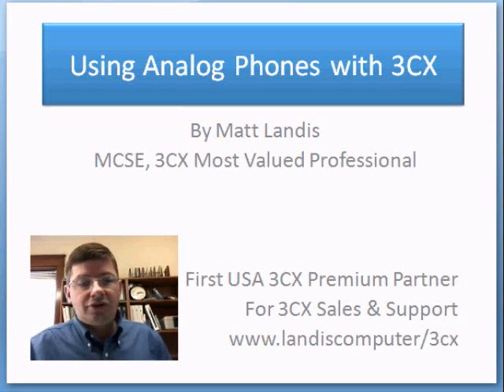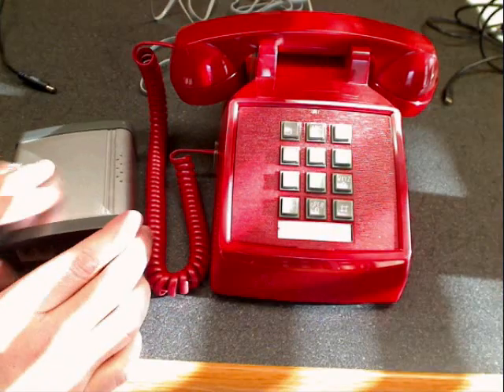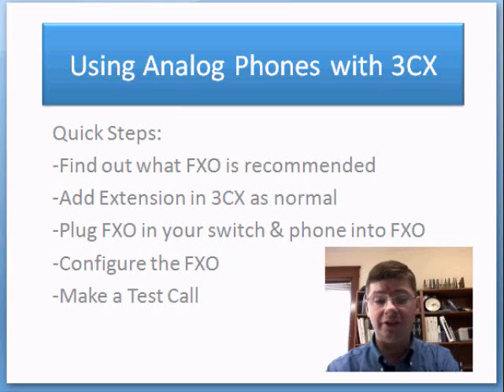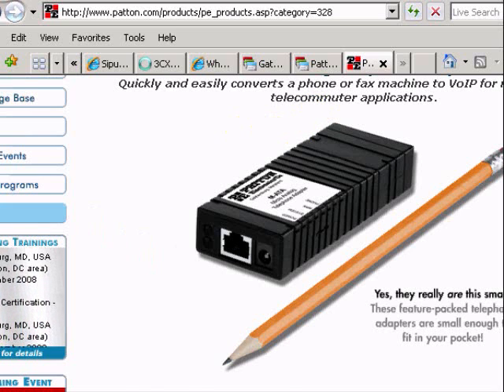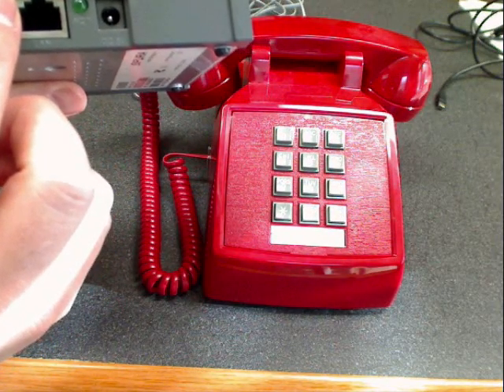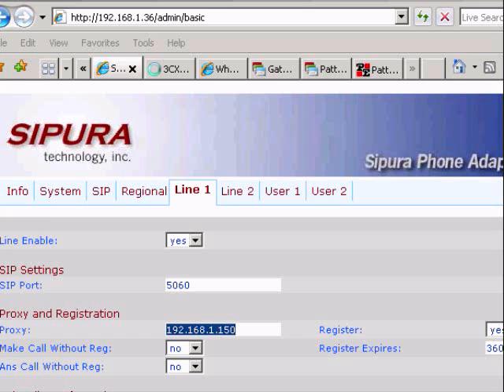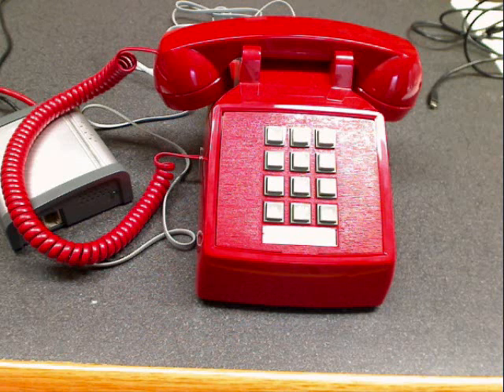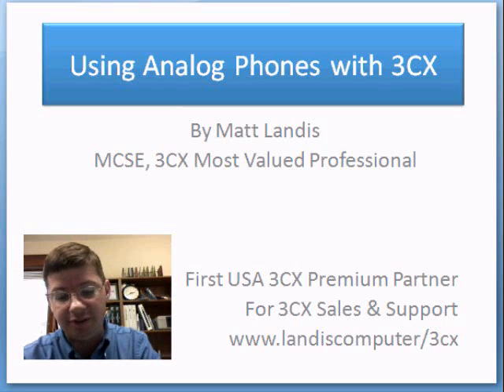Part 3 3CX Training Advanced: Setup Analog Extension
Some notes:
-Sorry about video quality:I'm still learning!
-FXO=FXS/ATA
-we used an UNsupported ATA. We DON'T recommend this.